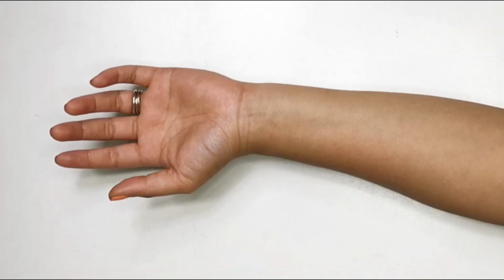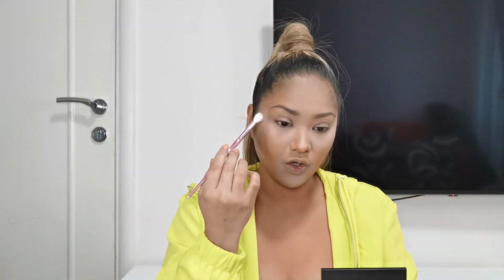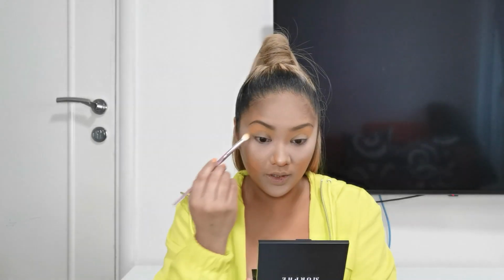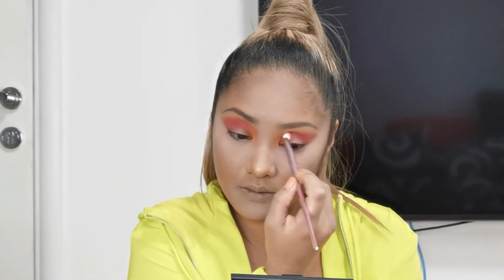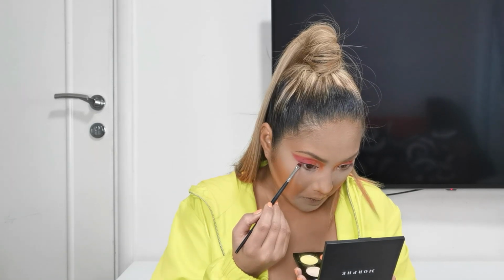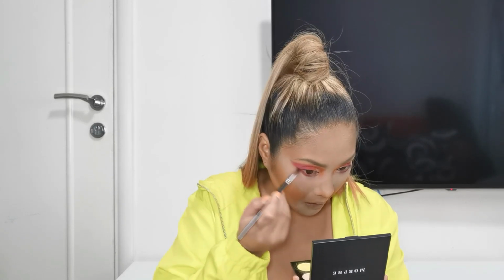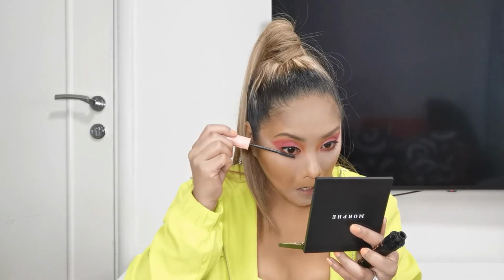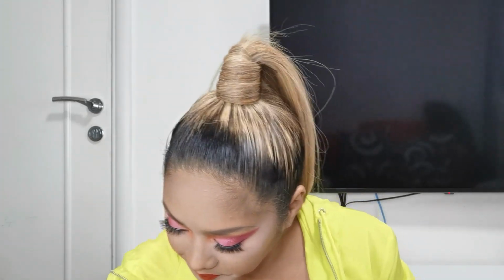9H Hot for Hue Palette Morphe Tutorial | Morphe Palette and Swatches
9H Hot for Hue Palette Morphe Tutorial, Morphe Palette and Swatches, Morphe, Hot for Hue

Hi everyone! Today I am going to be doing my make up using the 9H Hot for Hue Palette by Morphe I hope you all enjoy it!

Products used:
Morphe 9H Hot for Hue Palette

Sephora Collection Rouge Matte Lipstick Shade – 12 No way

Benefit Cheerleading Bronzing Squad
Benefit Roller Liner Matte Liquid Eyeliner